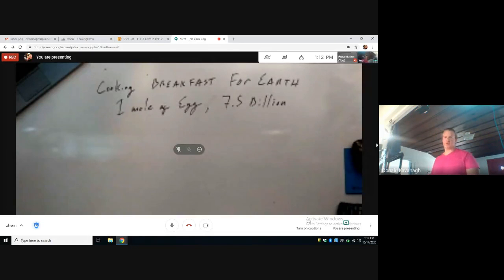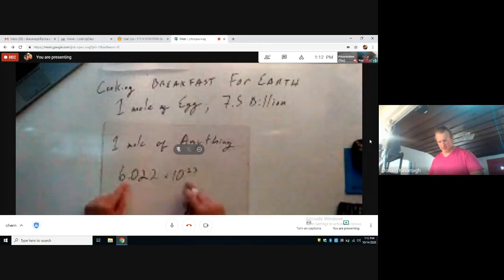Cooking a 1 mole Egg Breakfast for the world